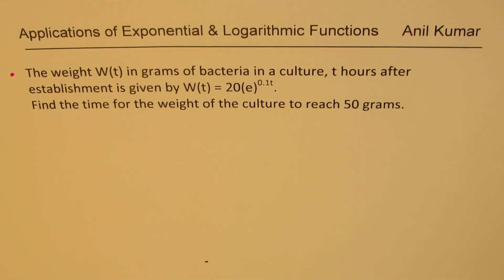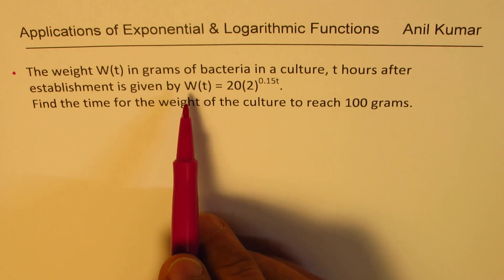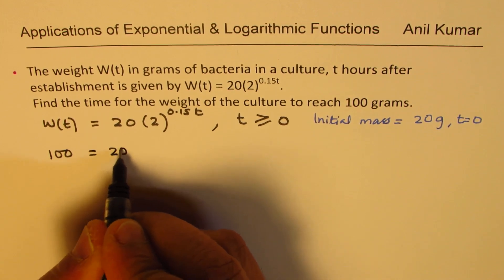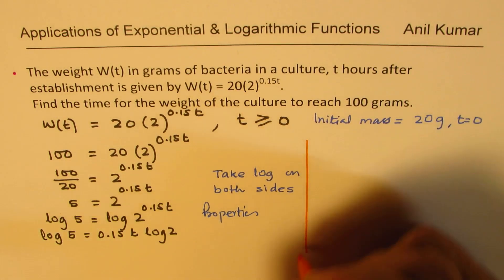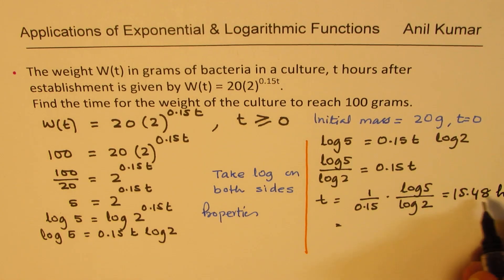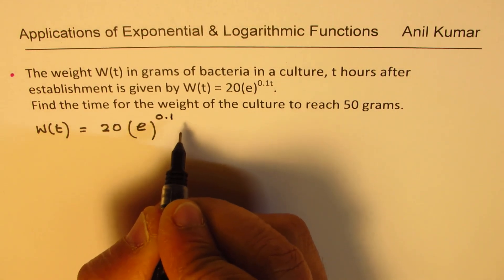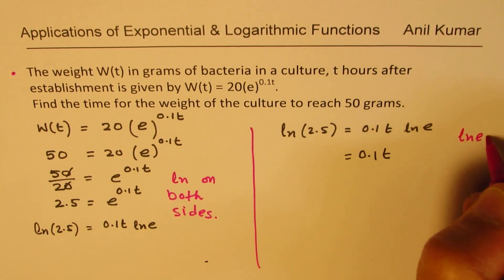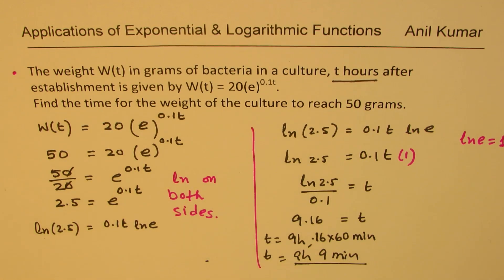How to Find Time in Exponential Equations Using Logarithms - EDEXCEL - GCSE - SAT